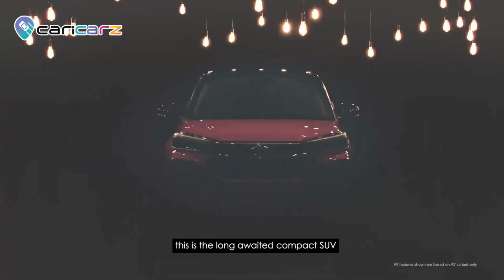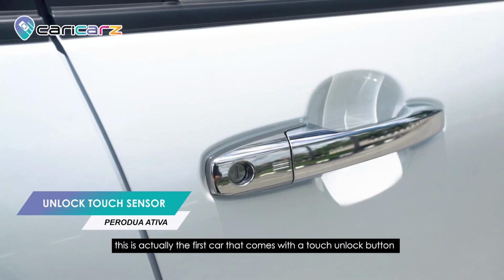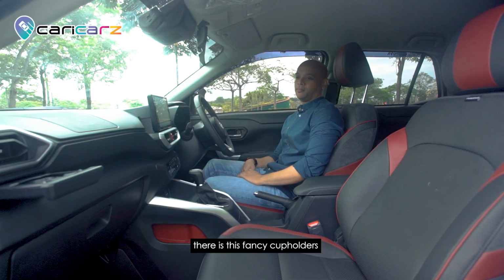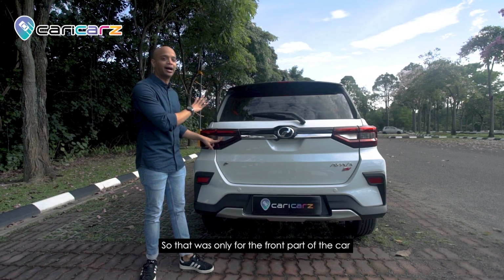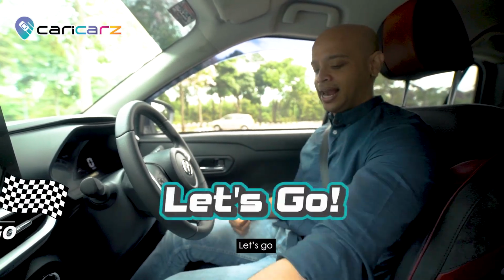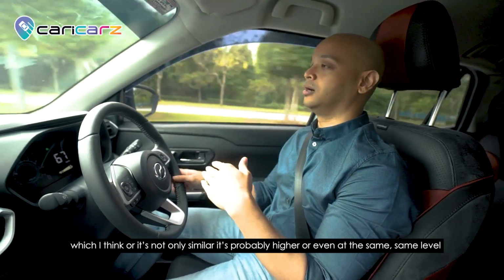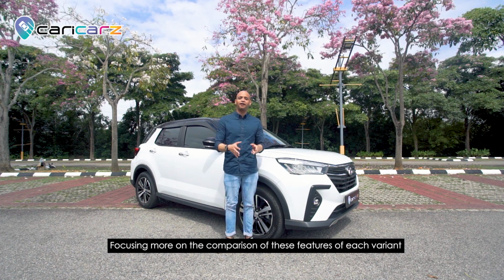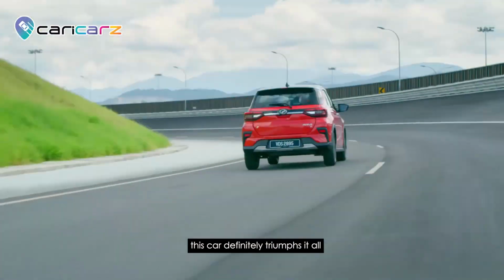Perodua's new head turner - Perodua Ativa Test Drive & Full Review | Caricarz.com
Today we take a look at Perodua's new head turner - The Perodua Ativa! Will it be the Best A-Segment SUV in the market? Let's find out.

Learn about the Perodua Ativa's exterior, interior, engine, features and how it drives in today's video review + Test drive!
Timestamp
00:00 Opening
01:12 Price
01:45 Exterior
02:50 Interior
04:23 Back Seat
05:18 Boot Space
05:54 Engine
06:39 Test Drive
08:58 Comparison between Variants
09:59 Comparison between Competitor

--- Checkout the latest price and deals for Perodua Ativa ---

--- Car Spec, Magazine, Service & Maintance Fee, and Get Quote from Nearby Dealer ---